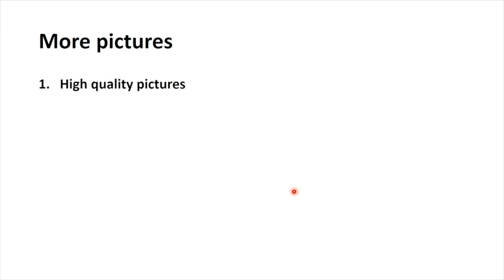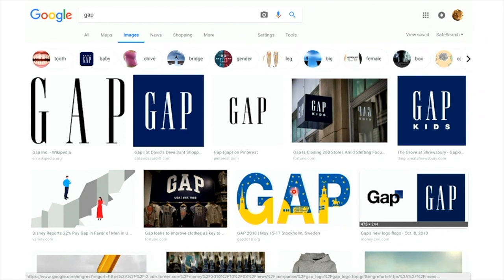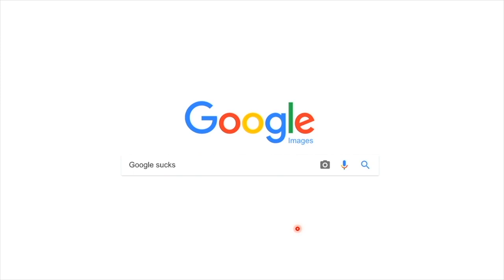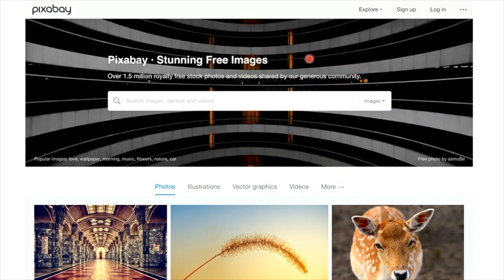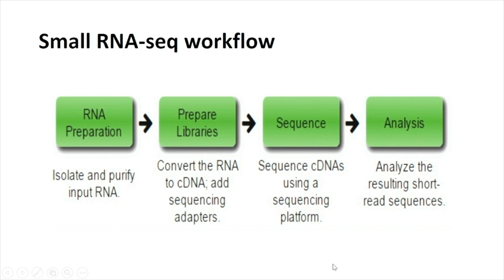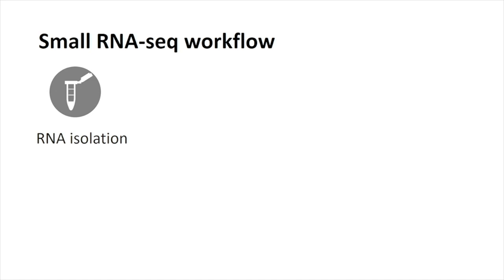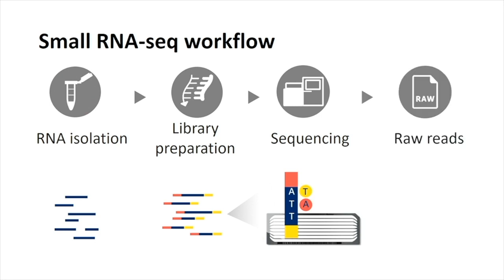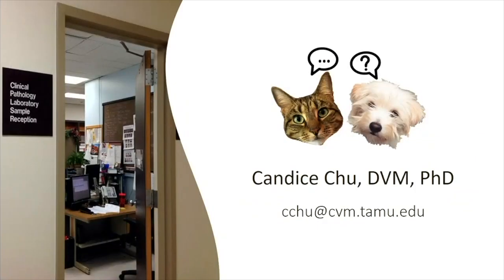Grad School 101: Design a Great Slide Presentation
This is an edited recording of my invited lecture in an introductory course (VMID 689: Special Topics) for all new graduate students in the College of Veterinary Medicine at Texas A&M University. In this talk, I shared my tips and tricks in designing a great slide presentation.

To download practice slides:
Goo.gl/KJbEBR